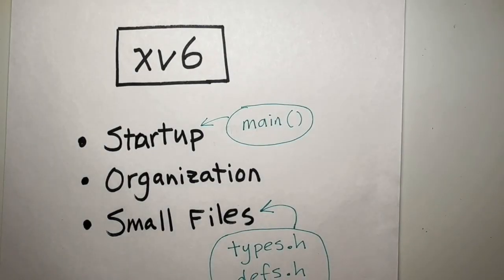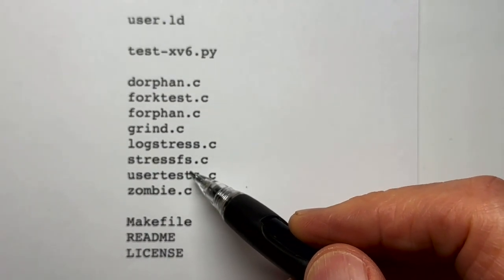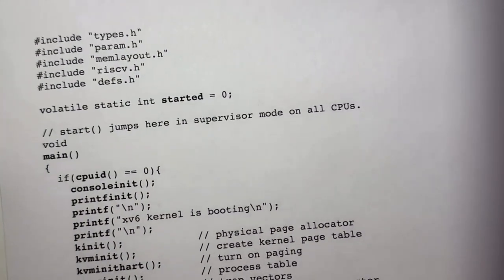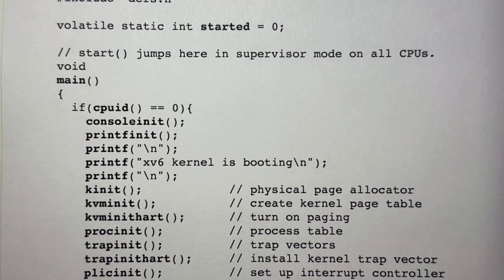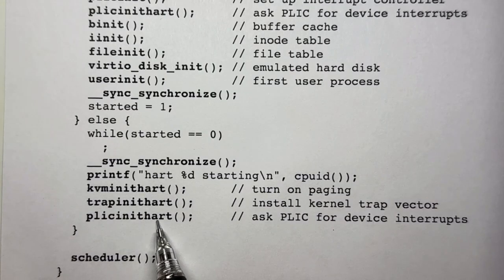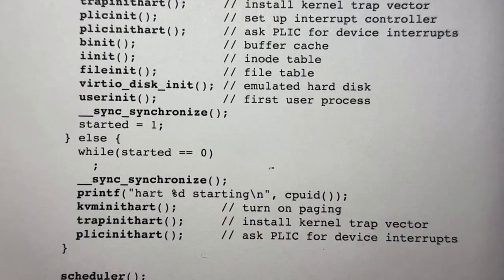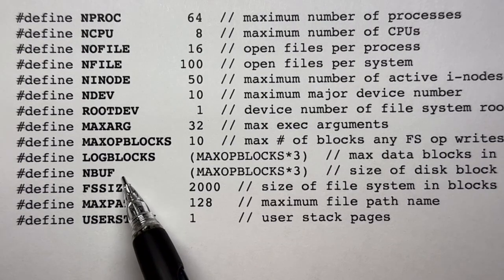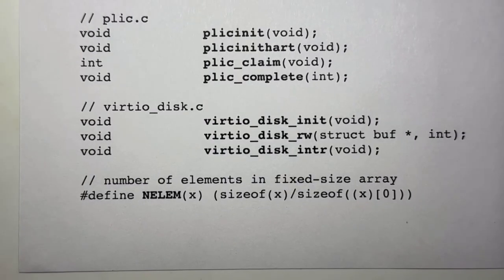xv6 #3: Startup and File Organization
This is part of a short course describing the xv6 operating system kernel concepts, in which I describe the data structures and algorithms and go over the code in detail.

This series is targeted at university-level CS students.

This playlist is a remake of the previous series, incorporating recent changes to xv6, as well as improved presentation.

Prof. Harry Porter, PhD - May 2026